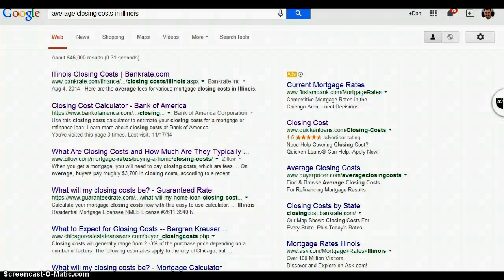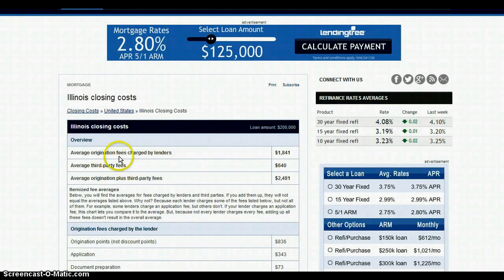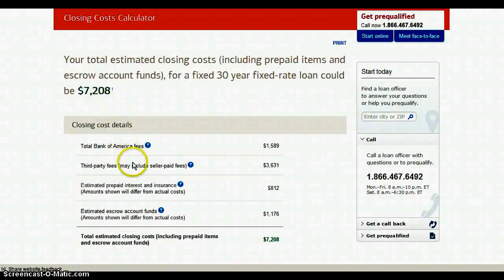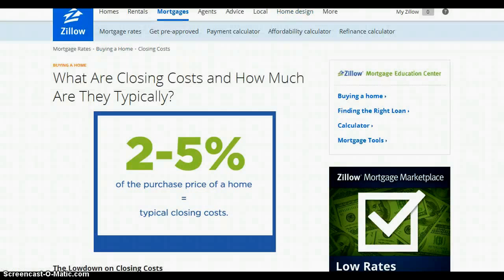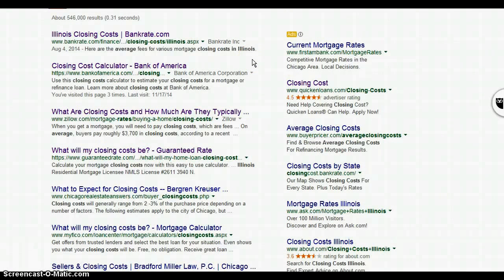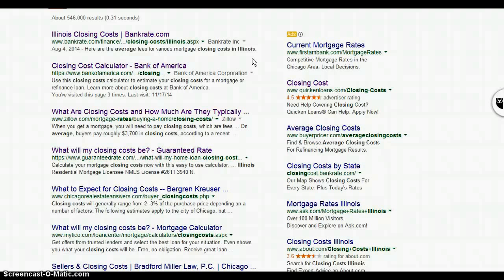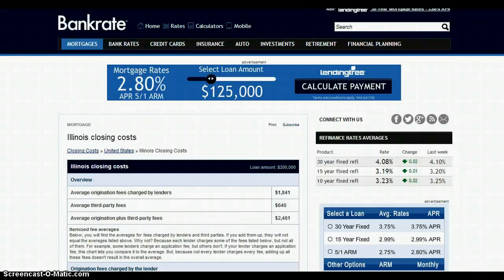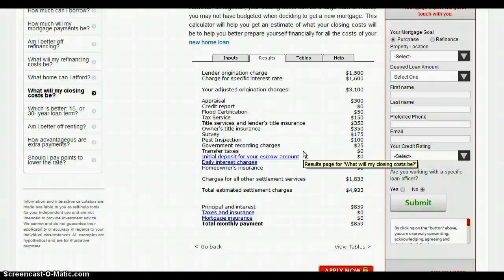Comparing Closing Costs when buying a home